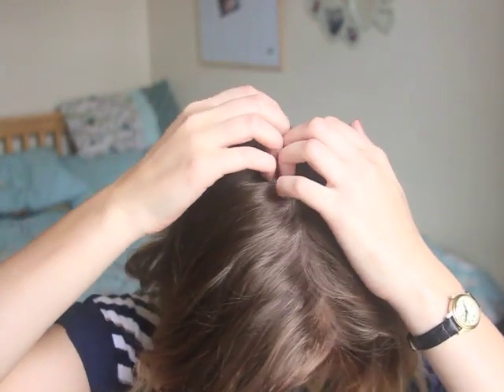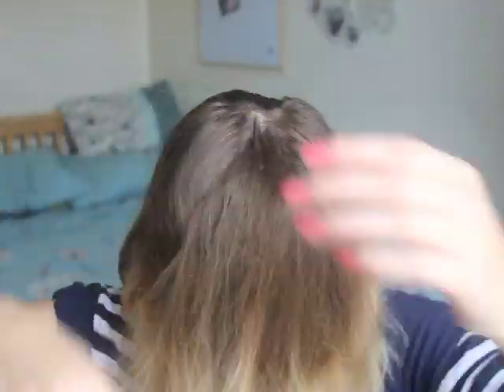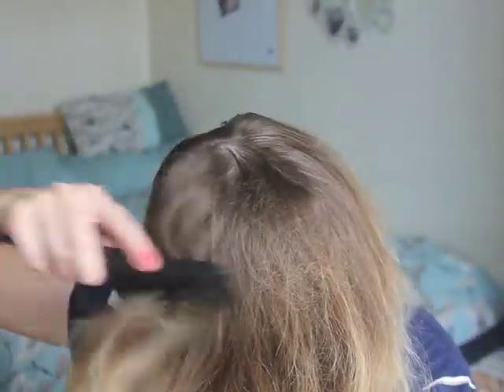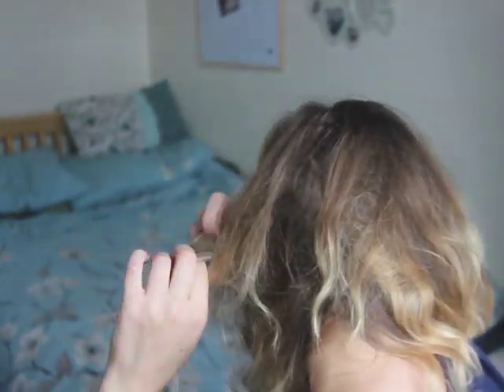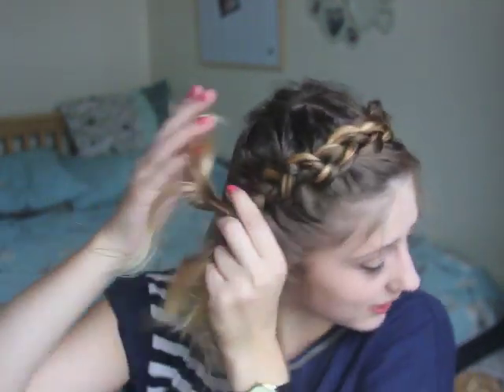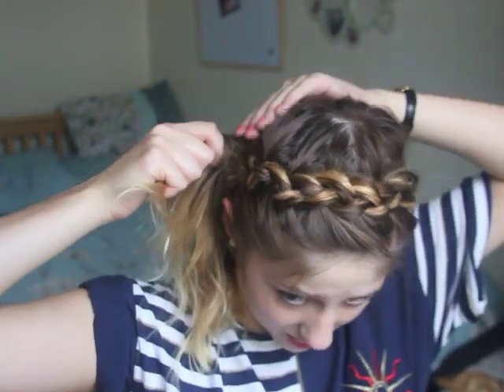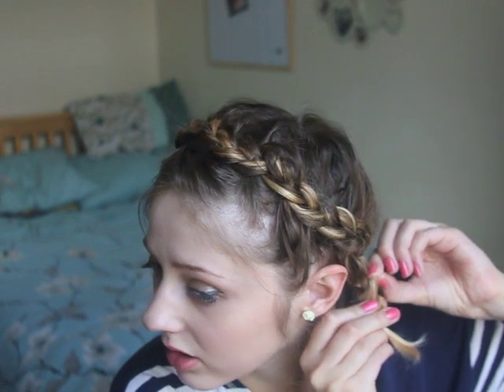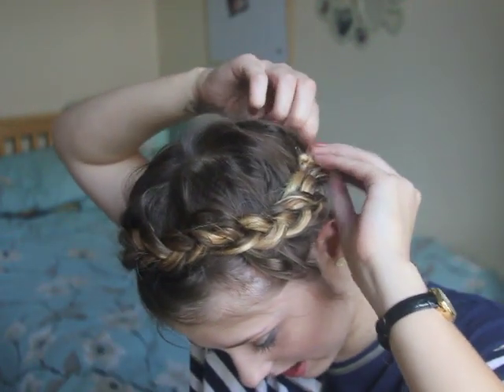Short, fine hair tutorial: Easy Crown Braid / Plait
Hi guys!
This is one of my favourite hairstyles and I love it because it's sooooo easy to do.
If you can French (or Dutch) plait then you can do this hairstyle, it just takes a bit of practice.

Although I say this repeatedly throughout the tutorial, this is a messy braid. You can create a neater version for yourself, but that takes more time and patience I do not have.

I hope you all enjoy it and I hope to see everyone rocking the crown braid.
Love Beth